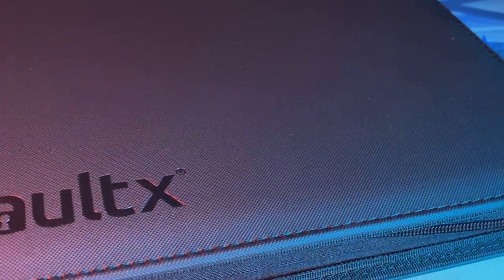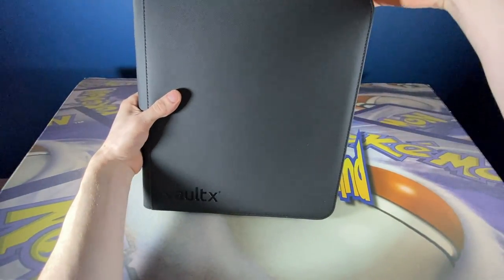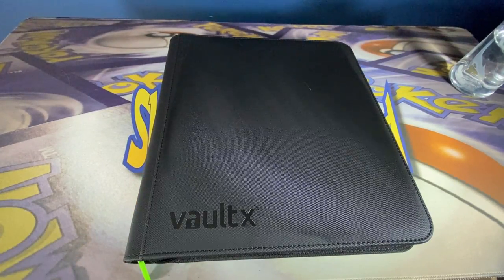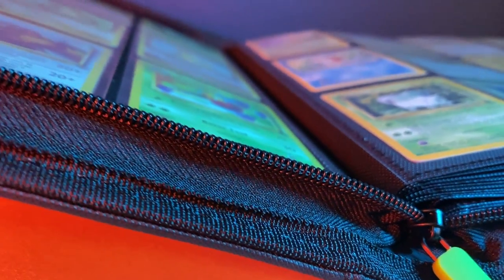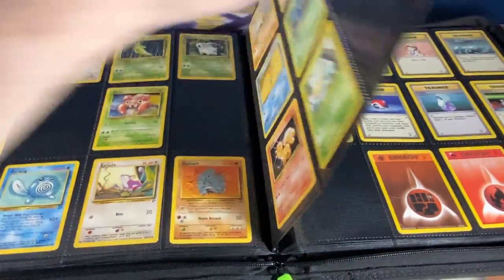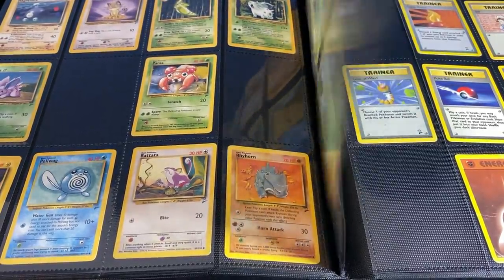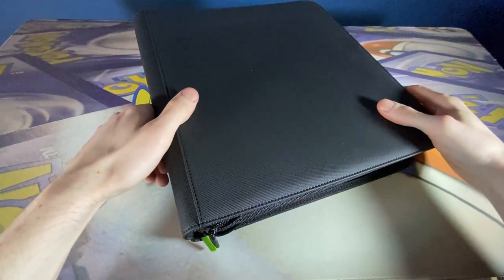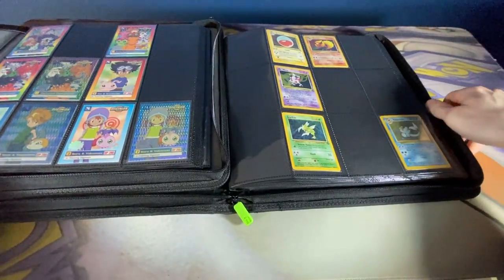VaultX 12-Pocket Binder Review (In Way Too Much Detail)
Here's my 10-minute opinion on the VaultX 12-pocket binder. This video is not sponsored, I paid for this binder myself and my review is honest.